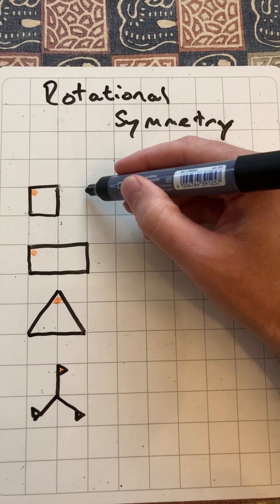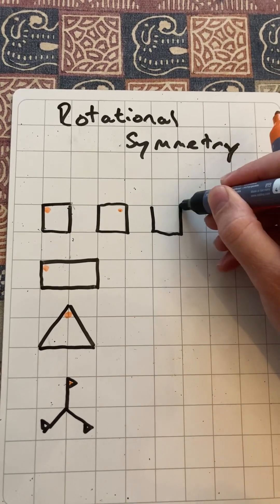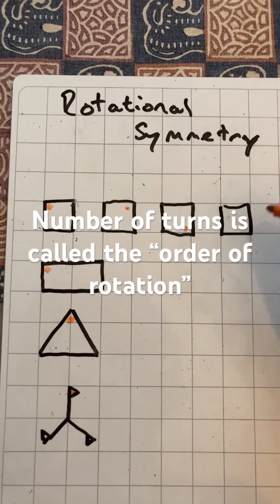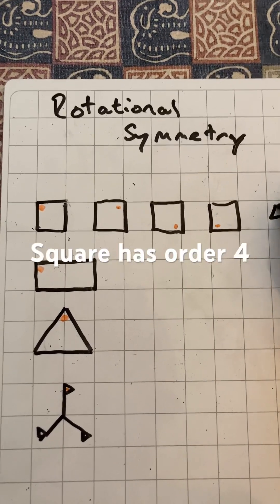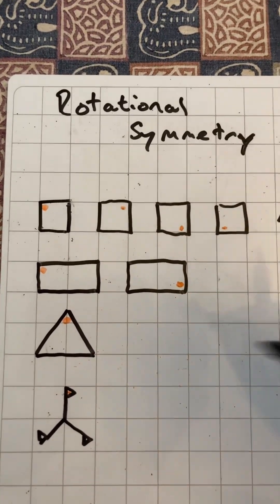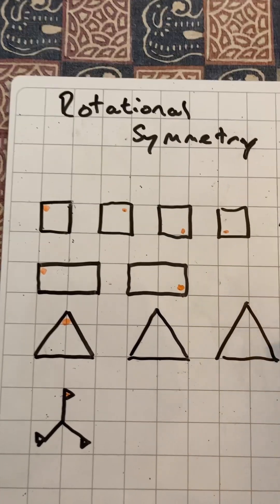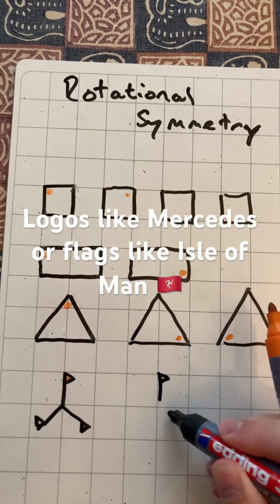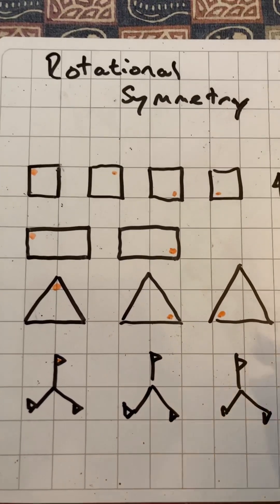Rotational symmetry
Short on rotational symmetry
Order of rotation: how many times you can turn shape or rotate shape and looks the same.

For regular shapes, like squares and pentagons, check the number of corners, or lines of symmetry.